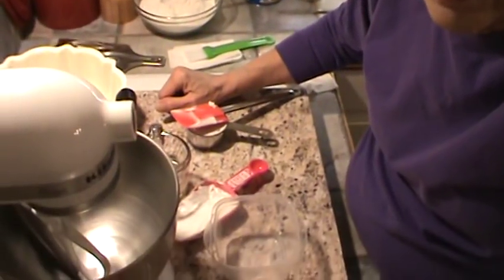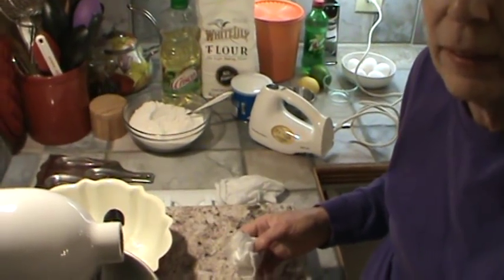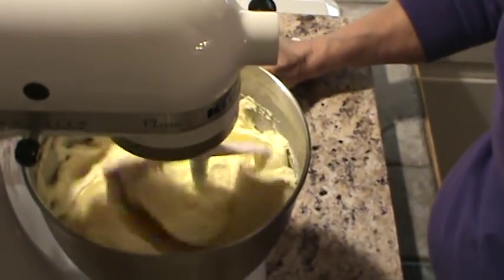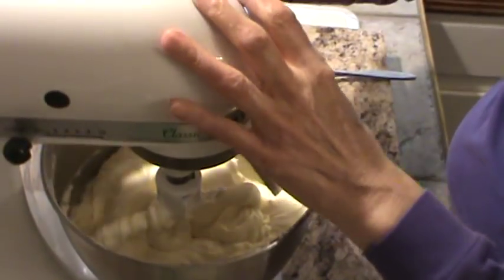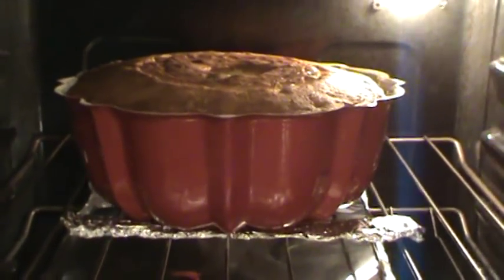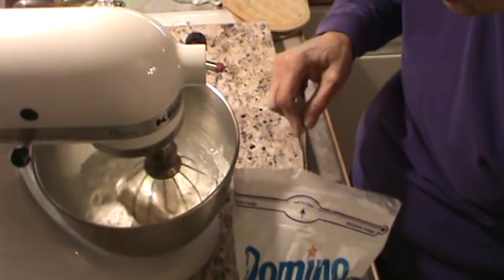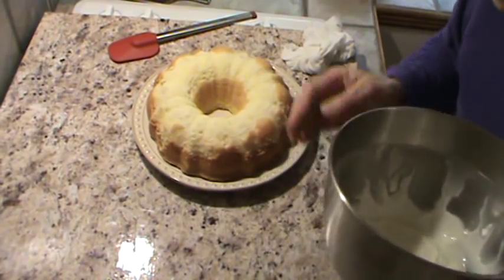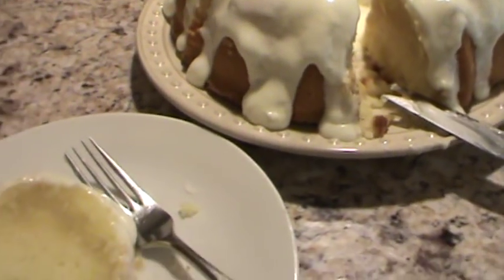New Way To Grease Baking Pans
This is a pound cake that fell.  It's still good but not very pretty.
The new way of greasing my new Bundt pan would have worked if I had not put the heavy duty aluminum foil under it because of the fear it would run over the top of the pan while baking.

Many thanks to the subscriber who suggested this new way of greasing a cake or muffin pan.

I will use this method for greasing muffin tins and cake pans in the future.  The failure was not what I used but placing the foil below the pan while baking and thus it did not cook very well on the bottom.

Cake pan or muffin tin greaser:
1/2 oil
1/2 cup shortening
1/2 all-purpose flour